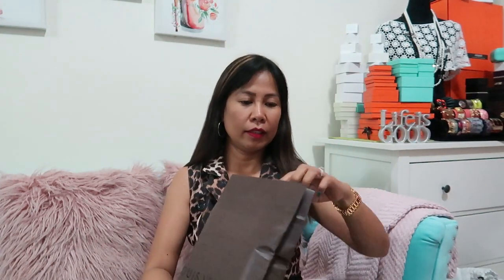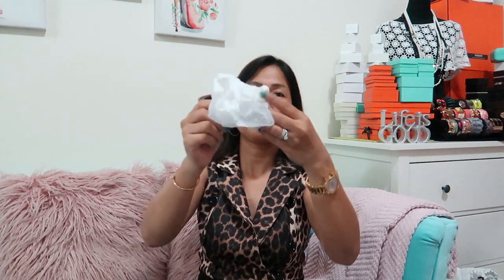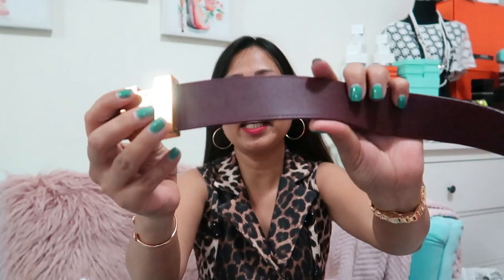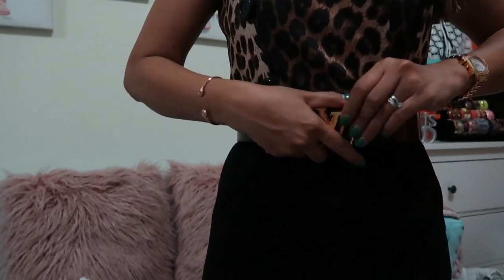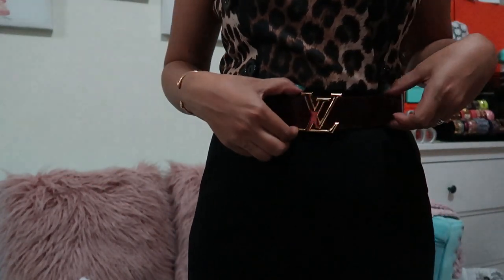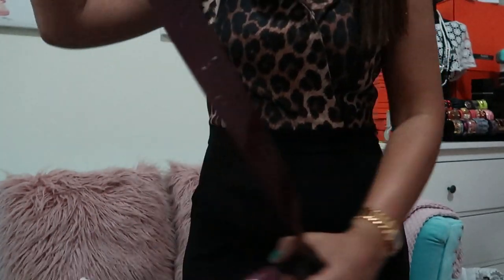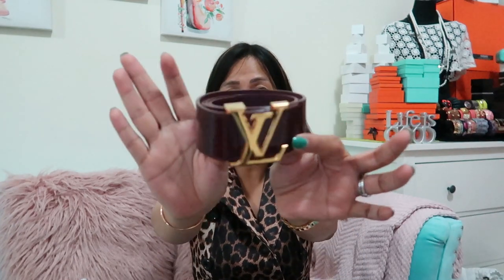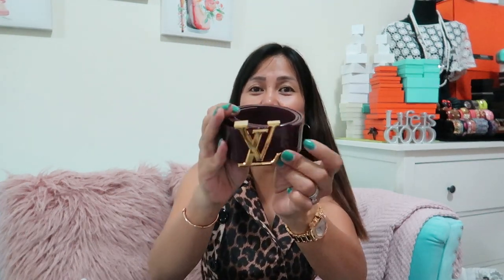UNBOXING LOUIS VUITTON BELT/ VLOG 28 / Laarni B N'style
Hello Guys!
This is a Bargain shopping for preloved Louis Vuitton Facettes Monogram Vernis Amarante Belt.

Love,
Laarni B N'style